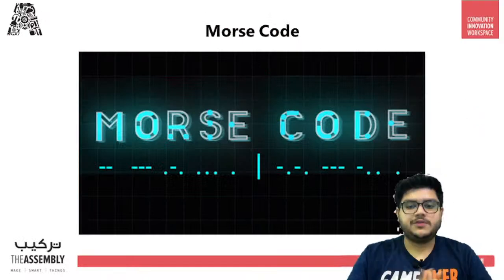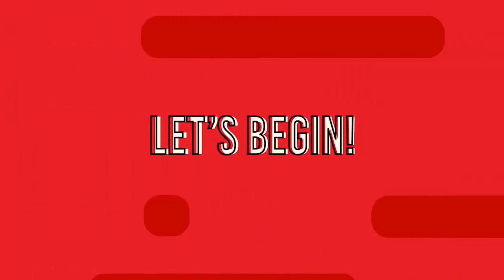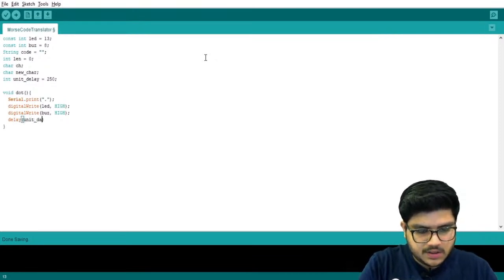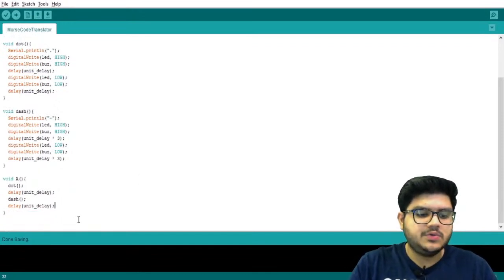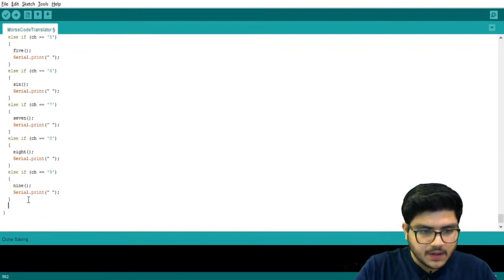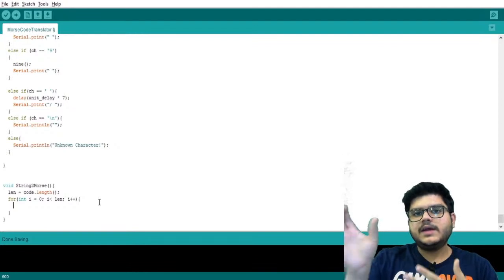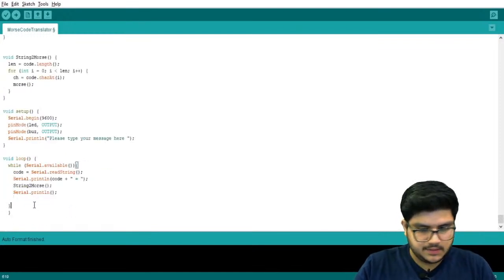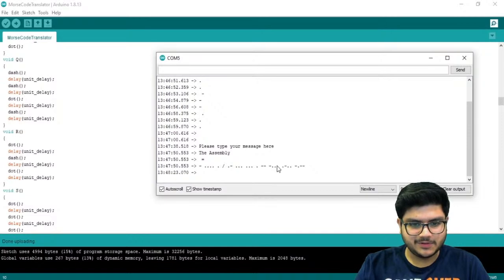Transmit Morse Code with Arduino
When Samuel Morse invented the telegraph in 1838, he also devised an alphabet for communication over his revolutionary system that came to be known as Morse Code. This was a major milestone in early telecommunications, enabling encrypted messaging that would eventually evolve into our modern-day Internet. Though superseded by other technology, Morse Code is still of keen interest to amateur radio enthusiasts and has utility in aeronautics and navigation - often used by ships at sea for light-based communication.

In this session, we’ll show you how to encrypt text into Morse Code using the Arduino and then communicate it through light and sound via associated hardware.  This simple encoder can easily be modified for communication across media such as Bluetooth, with a similar decoder setup to complete our messaging cycle.

Hardware Required:
—Arduino UNO
—Buzzer
—LED
—220-ohm resistor
—Jumper cables